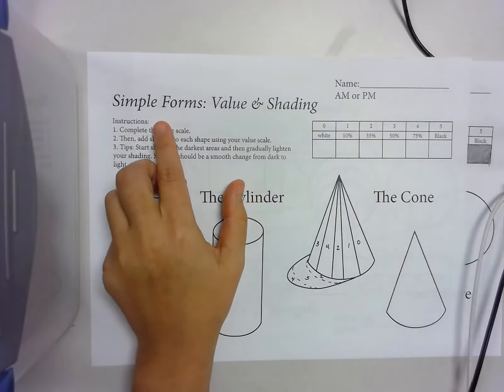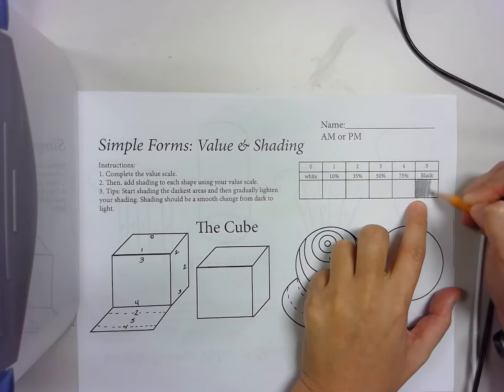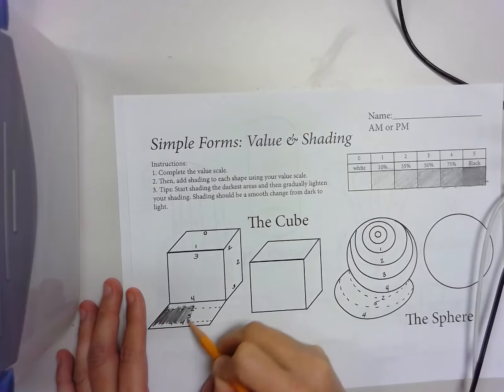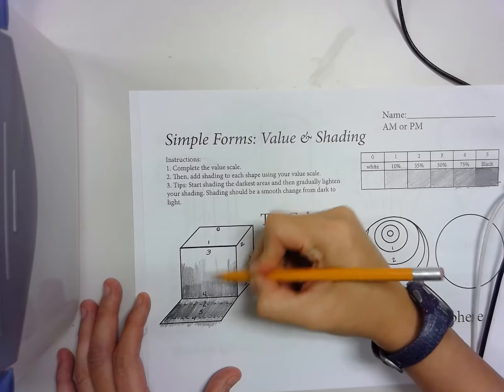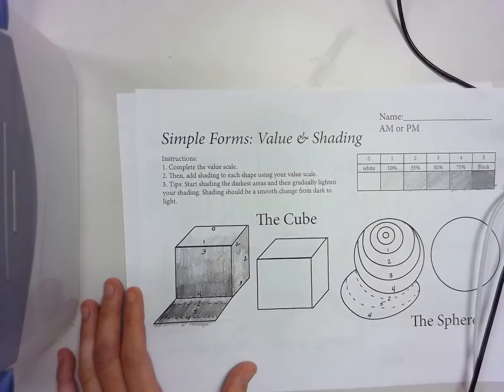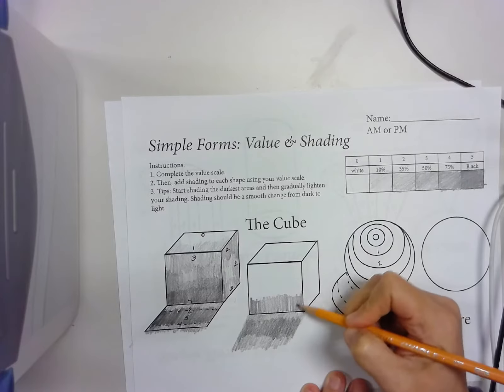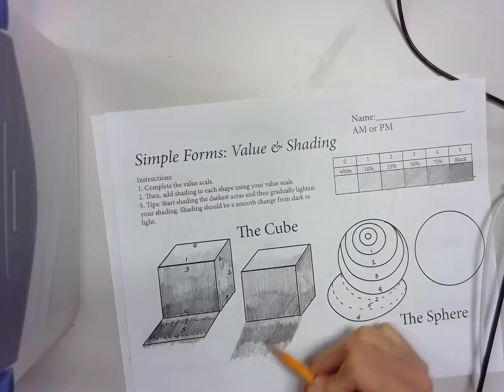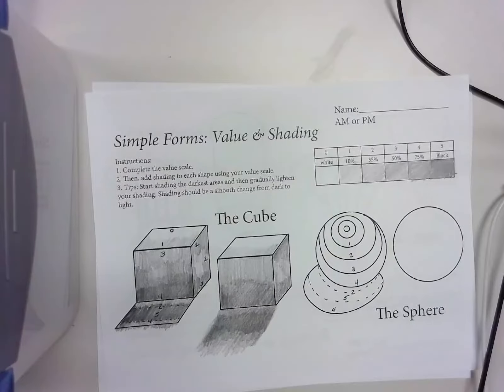Value and Shading Worksheet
These are the directions for completing the value and shading worksheet.